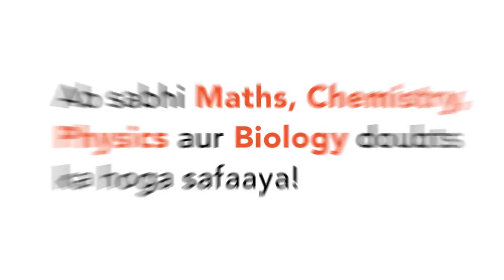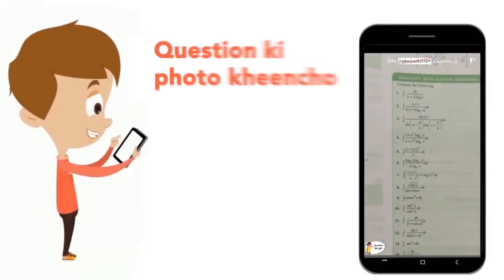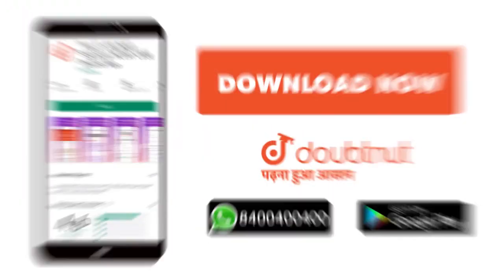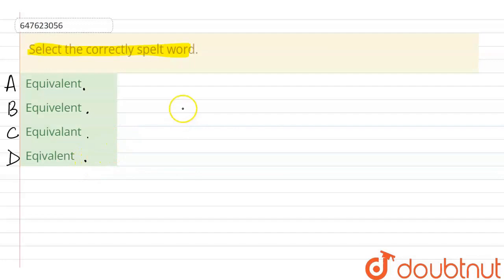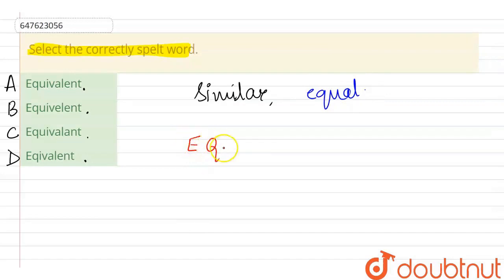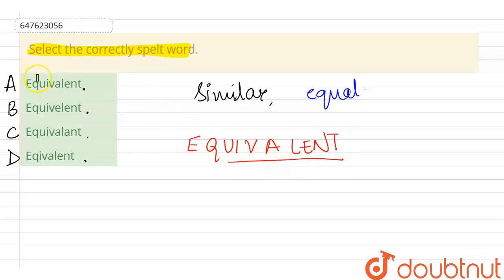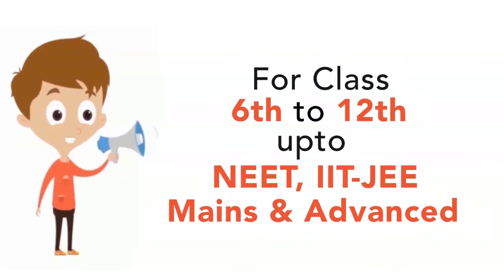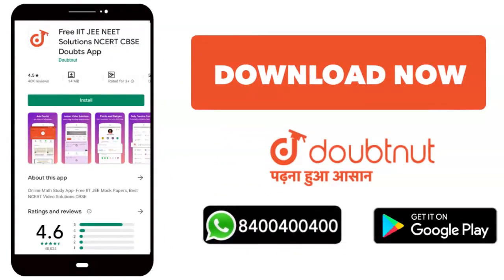Select the correctly spelt word. | CLASS 14 | SOLVED SSC GD 19TH FEB 2019 SHIFT -3 | ENGLISH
Select the correctly spelt word.
Class: 14
Subject: ENGLISH
Chapter: SOLVED SSC GD 19TH FEB 2019  SHIFT -3
Board:GOVT

👉 Have Any Query? Ask Us.